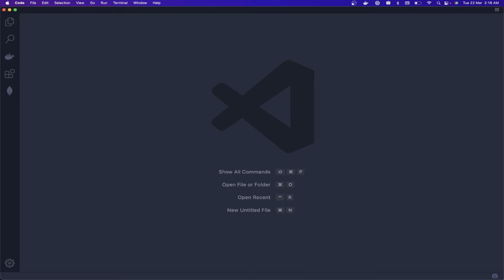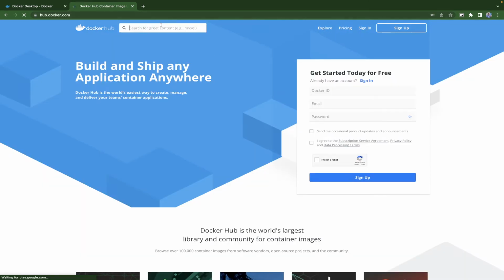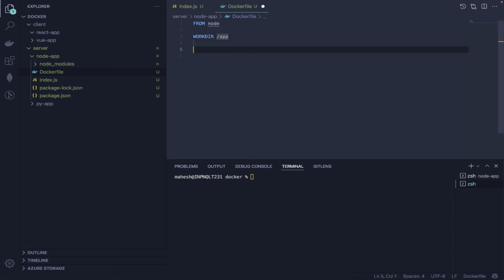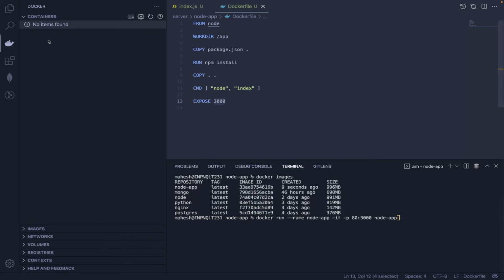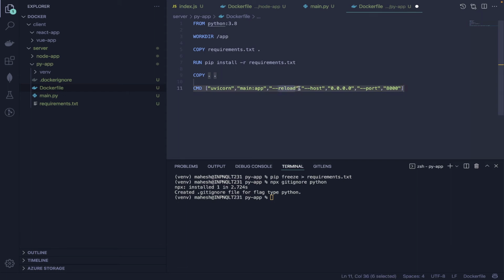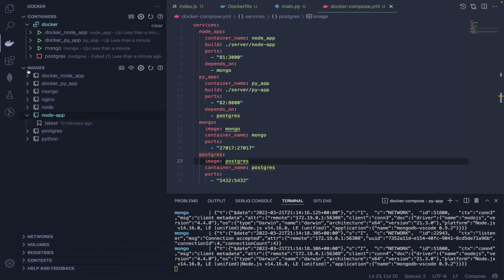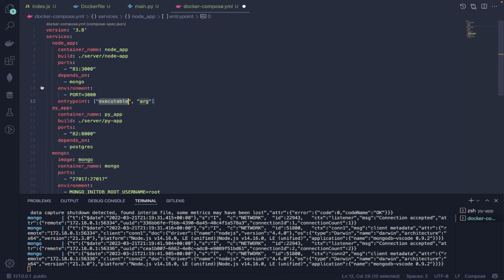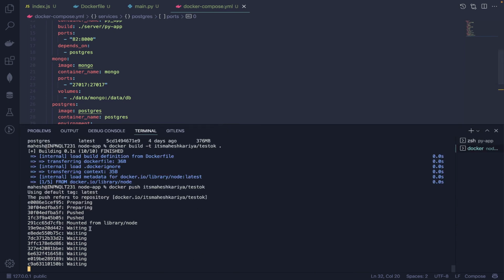Docker and Docker Compose Tutorial | Managing Projects with Docker Compose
In this tutorial we are going to learn how to manage multiple projects with Docker compose and we are going to learn all basic commands of docker including making docker images docker containers working with Dockerfile and working with multiple projects and manages multiple databases with single compose file.

We Will Cover following topics :

- Docker file
- Docker Compose
- Docker CLI commands

Find me anywhere : @itsmaheshkariya